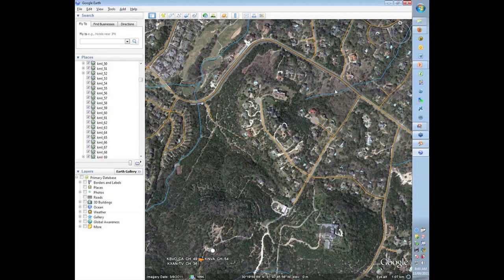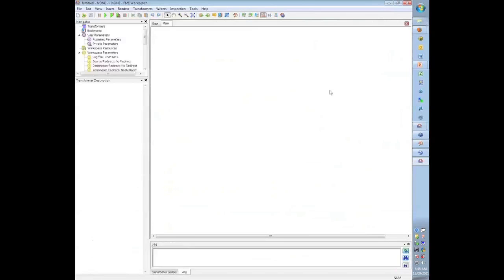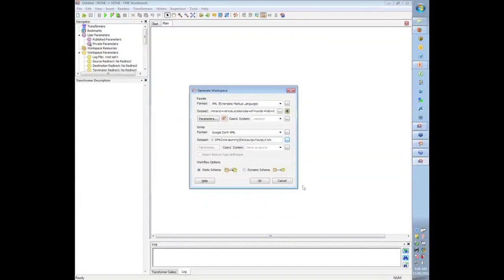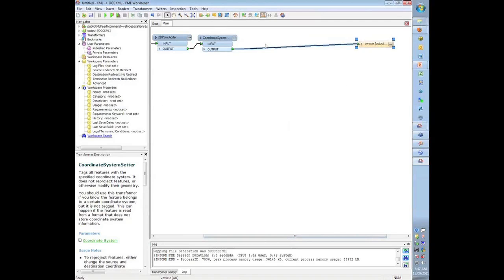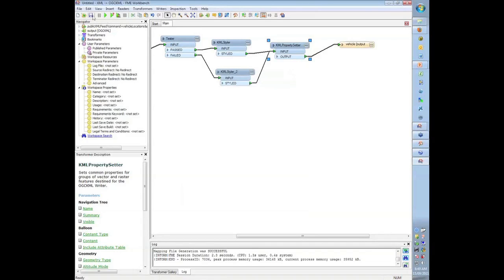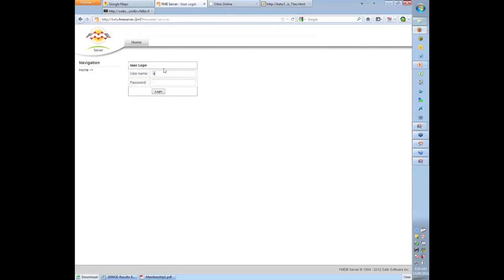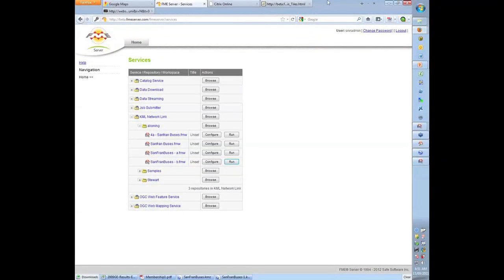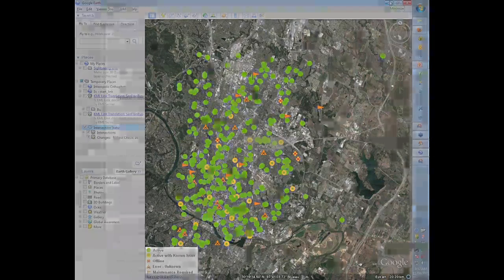Live Data Feeds in Google Earth with FME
An excerpt from the September 15, 2011 webinar entitled: "How to Prepare Data for Compelling Displays in Google Earth".